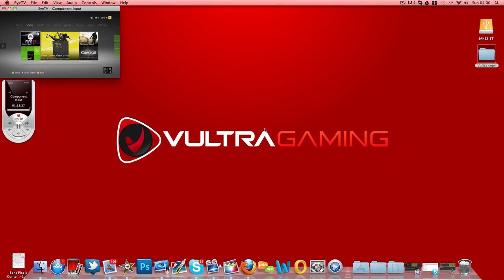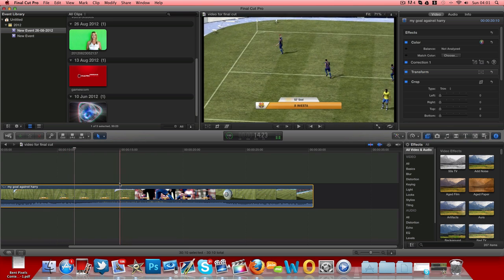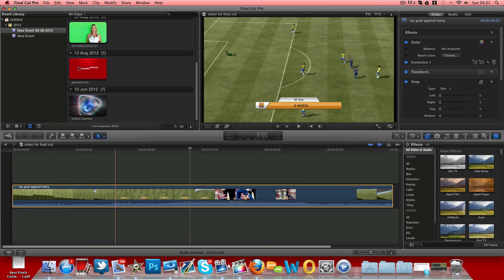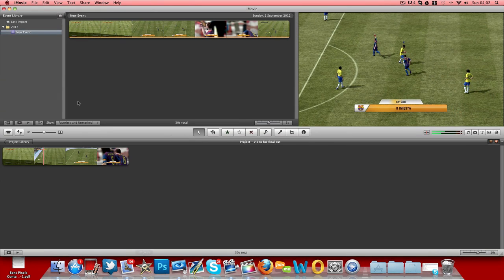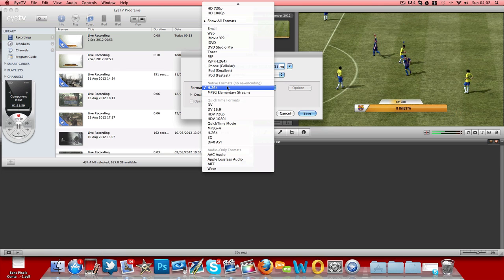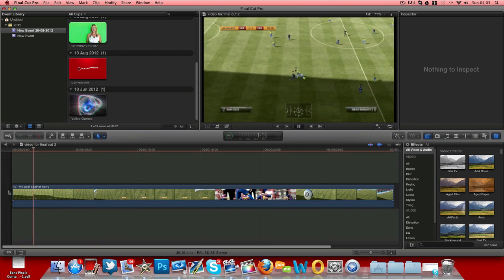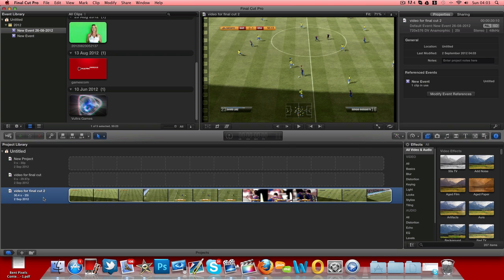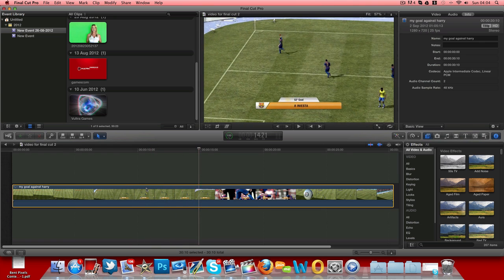How to Fix The Green Flicker in Final Cut Pro x (New Channel CassPlays)